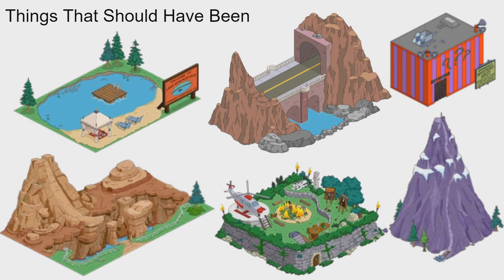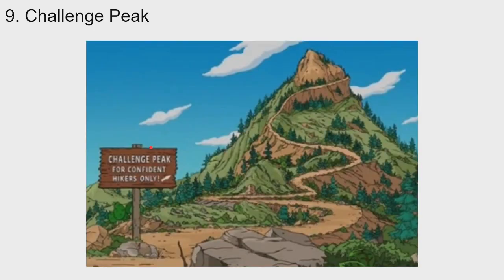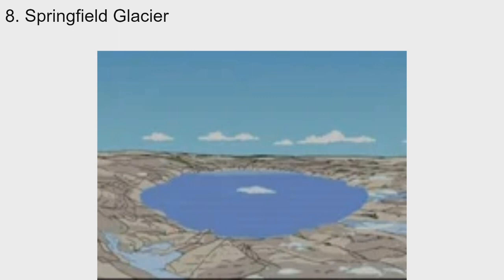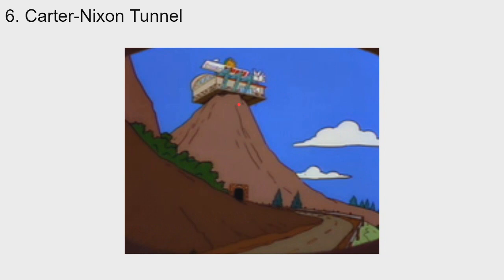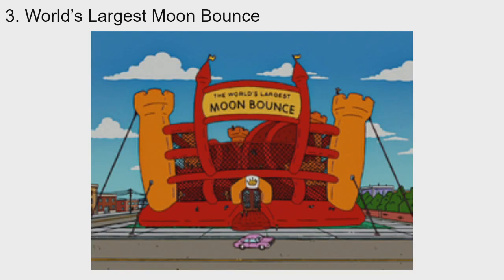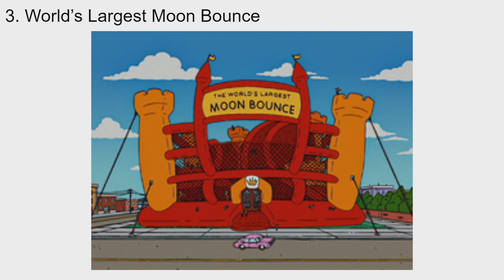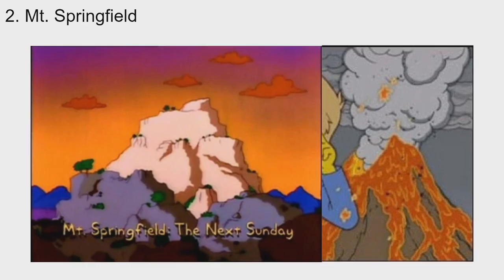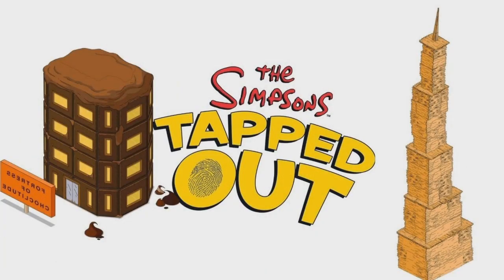Top Ten Aspirational Buildings I Want In The Simpsons Tapped Out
Check Out The Other Tapped Out Youtubers